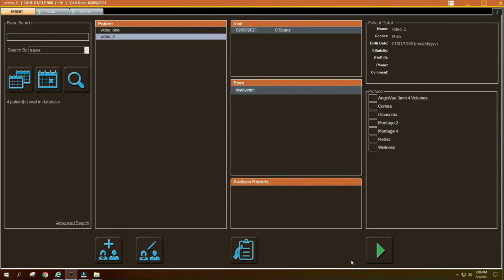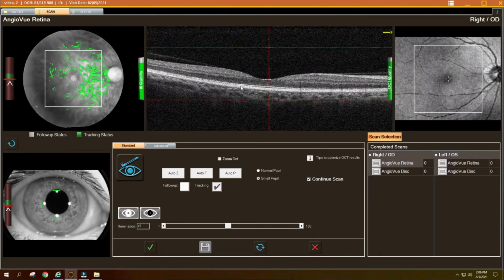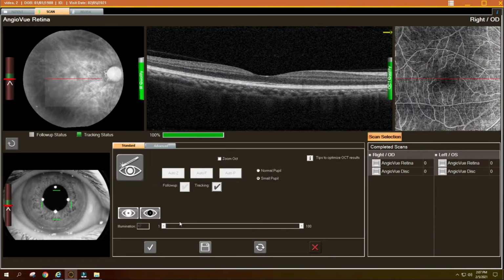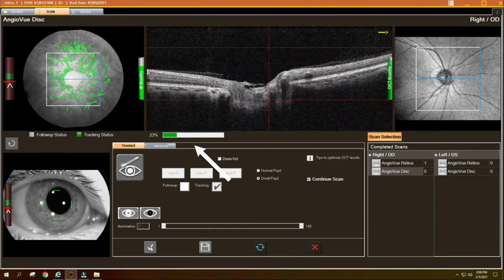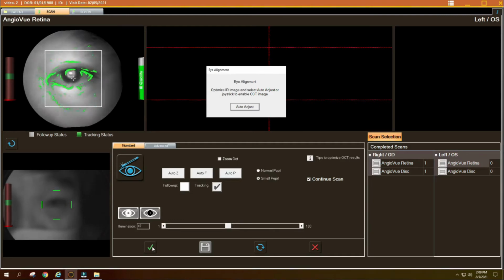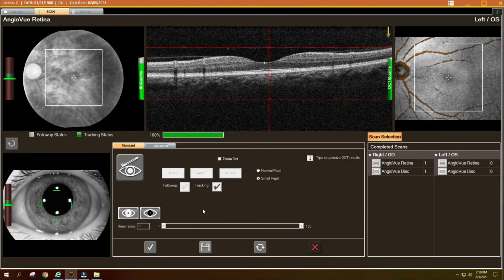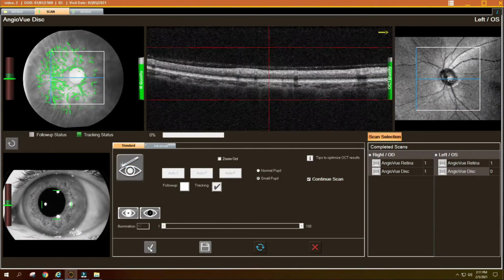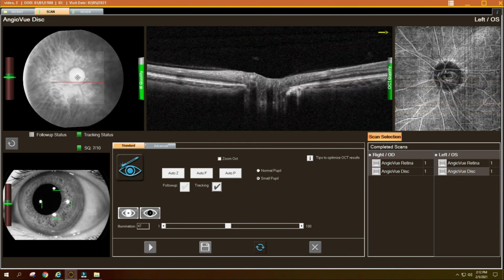Solix OCTA Acquisition